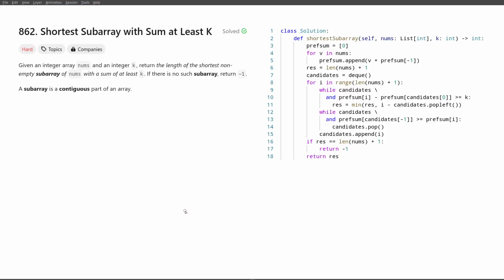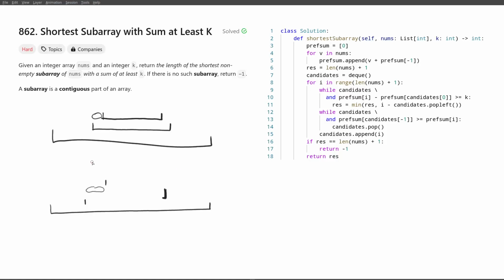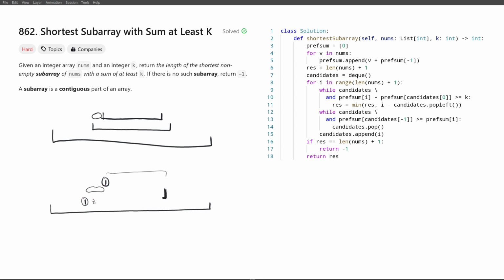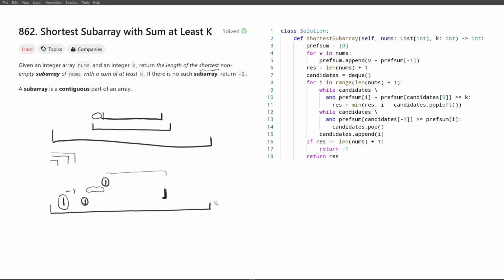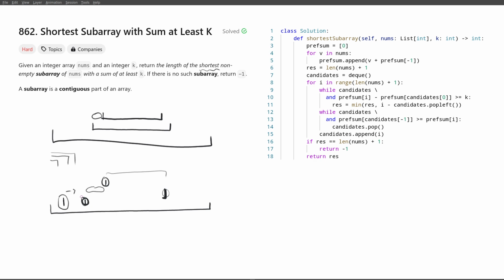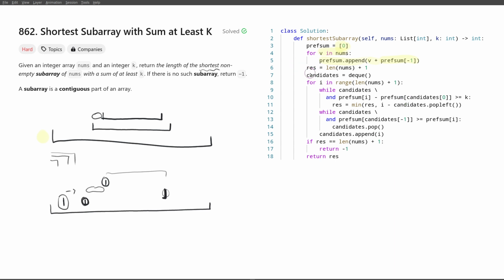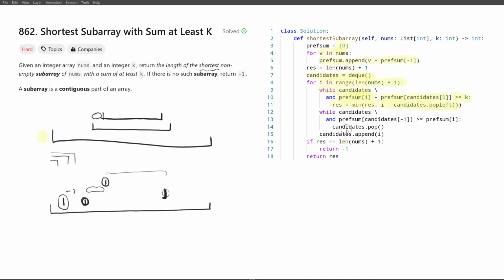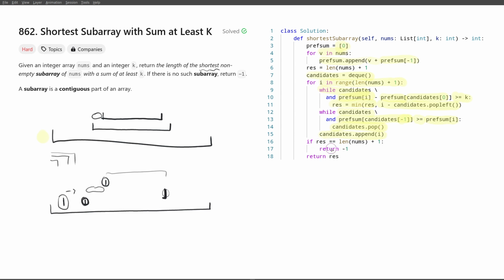[November 17, 2024, LeetCode daily] 862. Shortest Subarray with Sum at Least K - Python solution